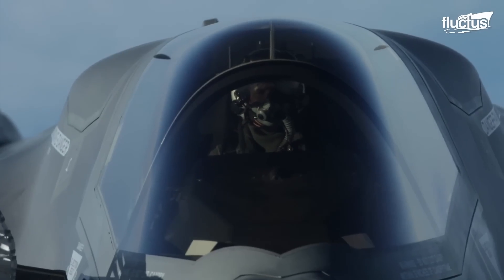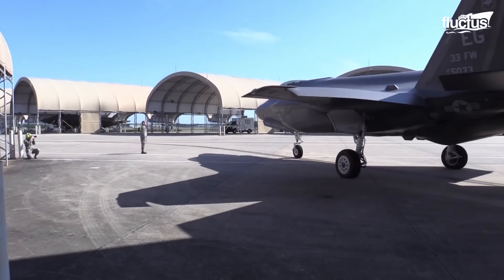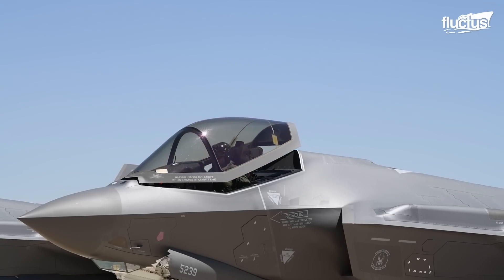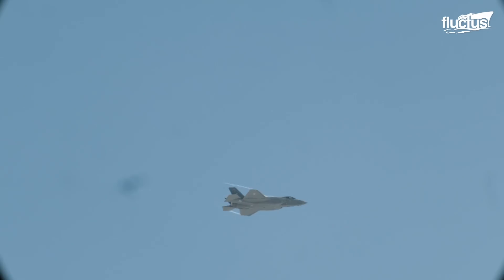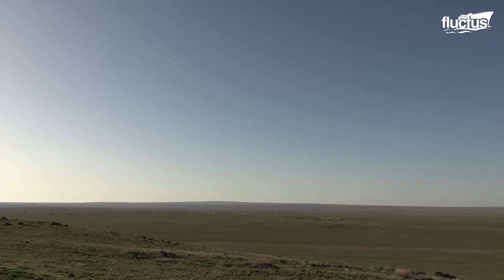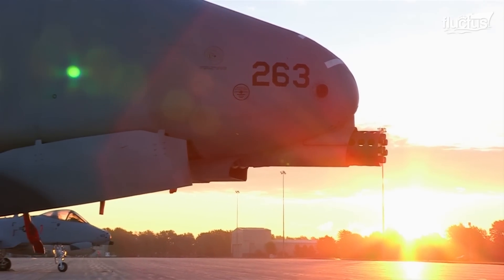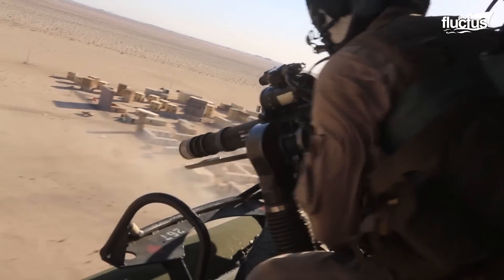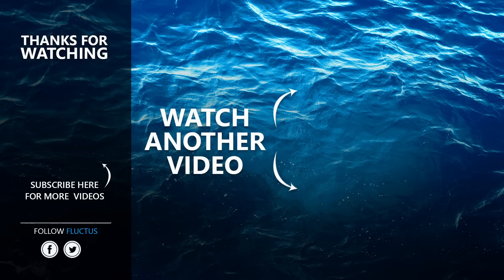Testing US F-35’s Gatling Gun to the Extreme Limits: The Mighty GAU-12 Equalizer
Welcome back to the Fluctus Channel for a feature about the intensive tests state-of-the-art fighters jets undergo before being considered as operational.